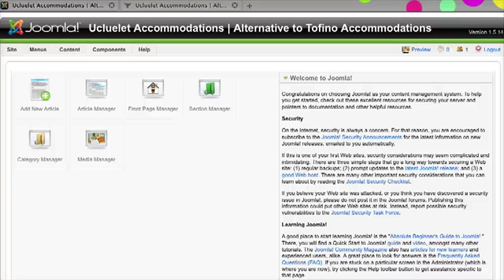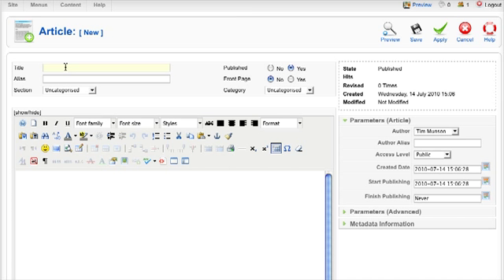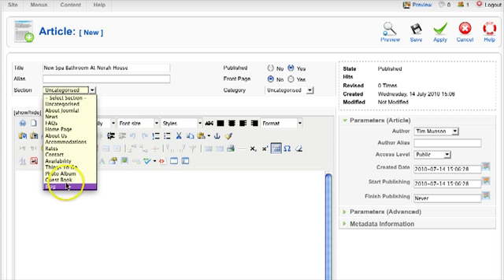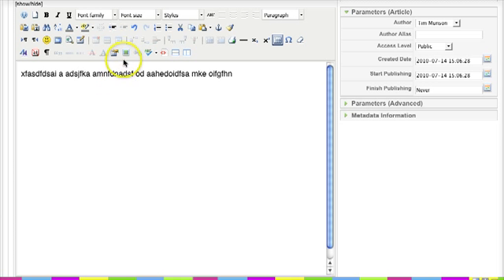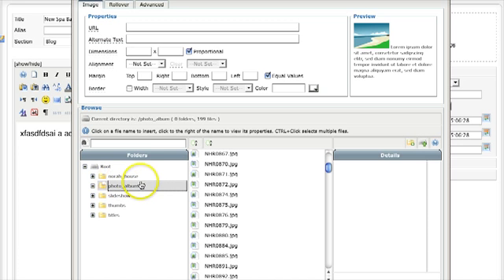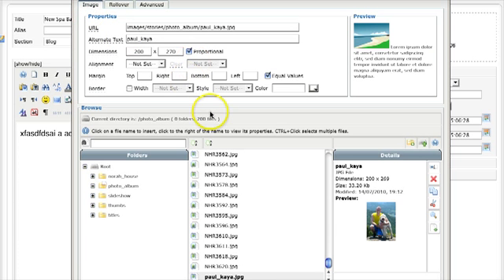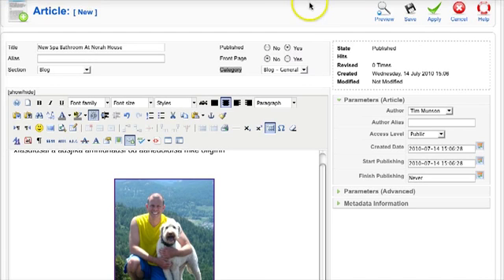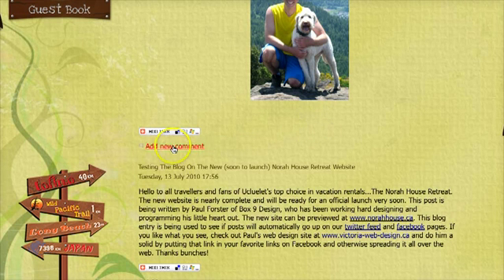Tutorial_Blog_Entry.mp4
In this video tutorial by Box 9 Design, you'll learn to sign into the back-end of your Joomla! website and create or edit a blog enty.